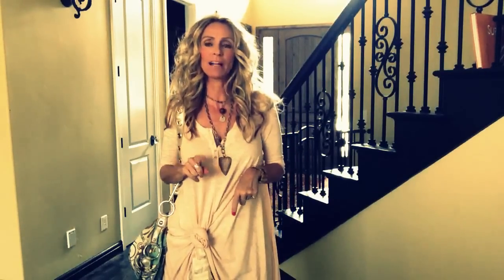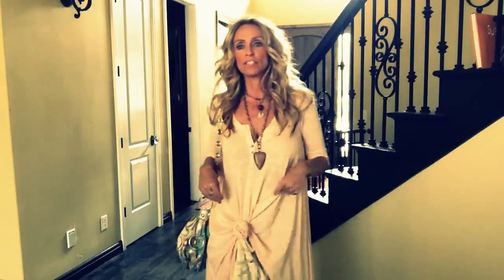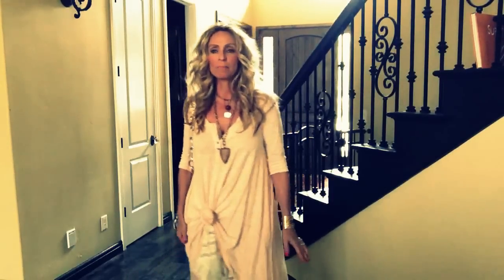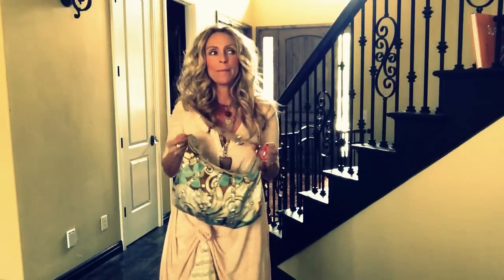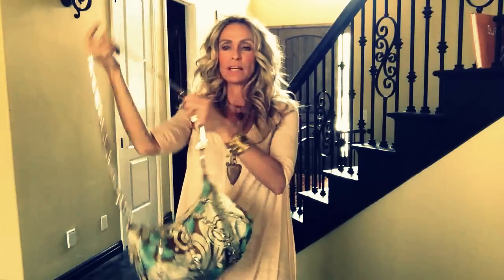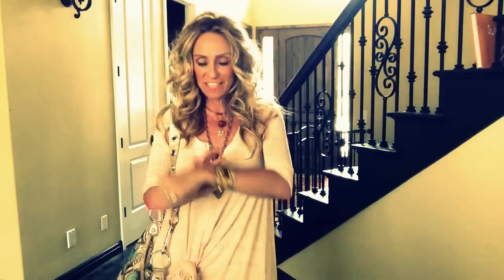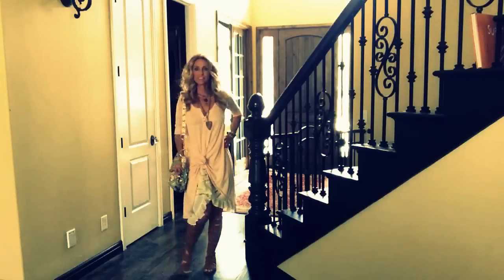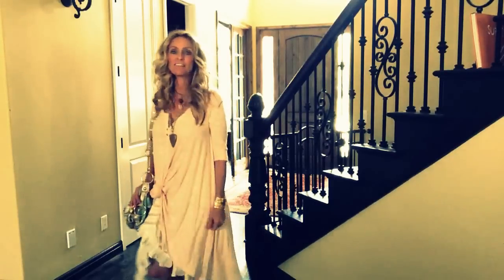Jersey Free People Dress and Slip with Tall Gladiator Sandals OOTD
Free People Dress, slip and sandals, Heart Necklace - Twisted Silver, satchel - Kathy Van Zeeland.